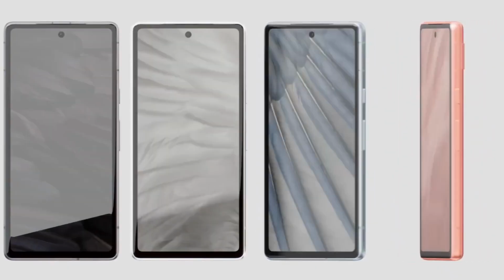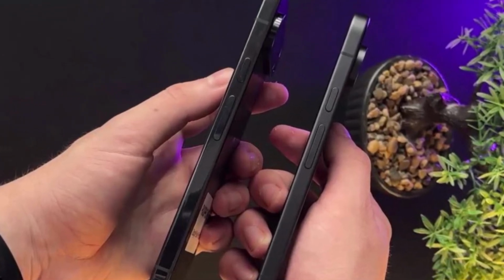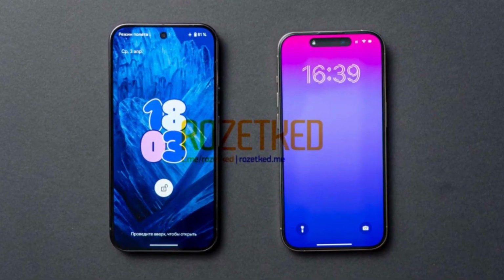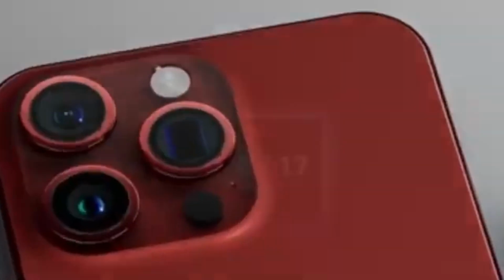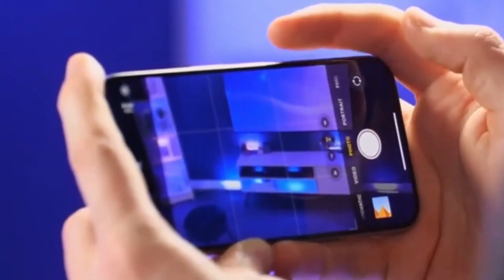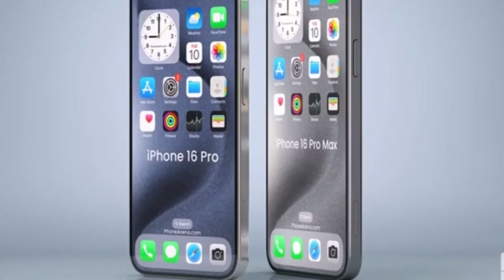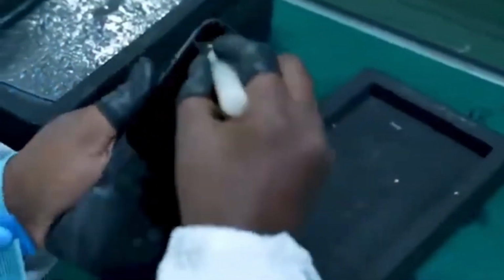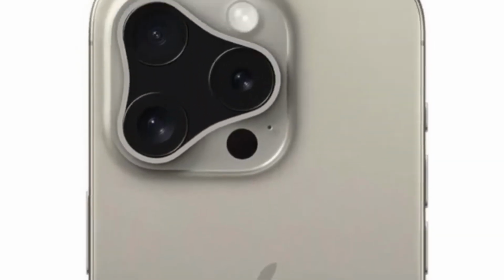Google Pixel 9 Pro - LIVE HANDS ON!!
Hands-on photos of the Pixel 9 Pro XL prototype have surfaced, and there's a lot to talk about.

PEACE!!